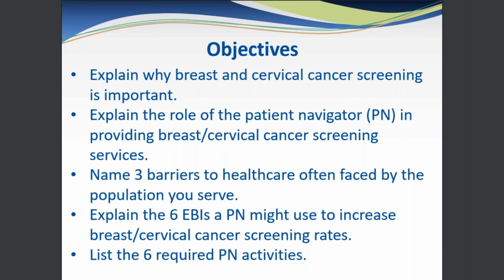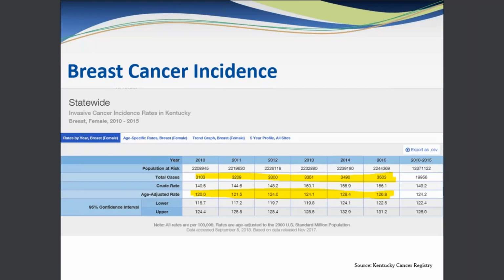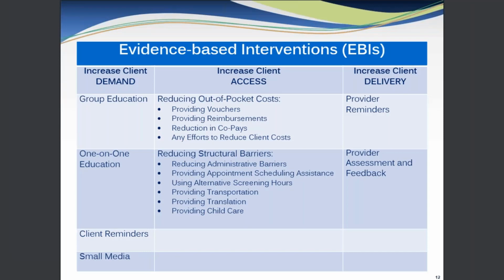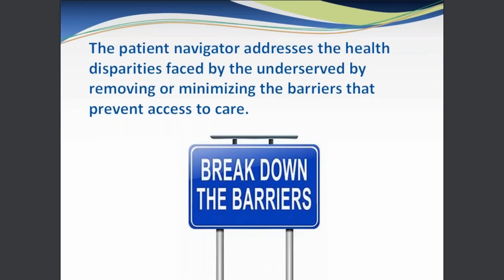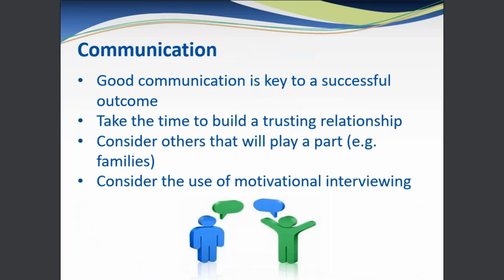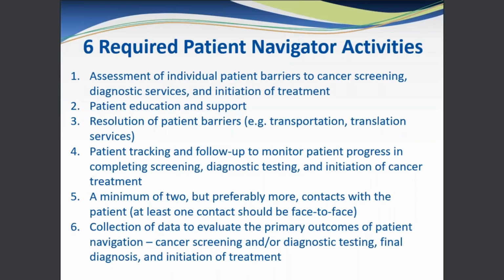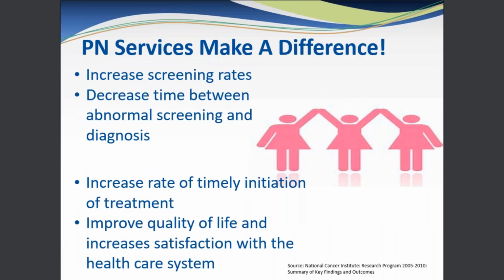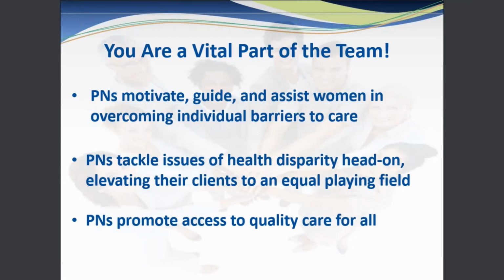Navigating Women Through Breast and Cervical Cancer Screening and Diagnosis